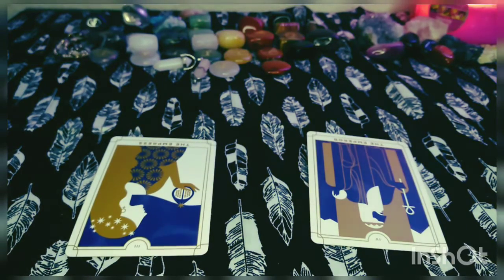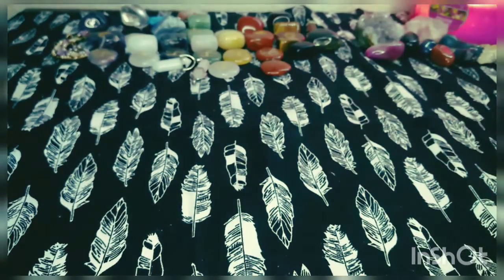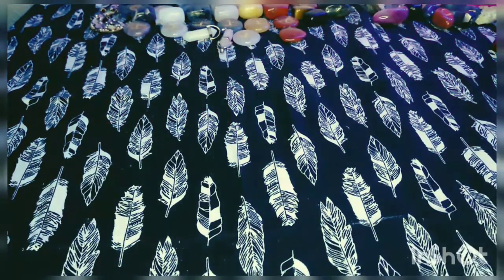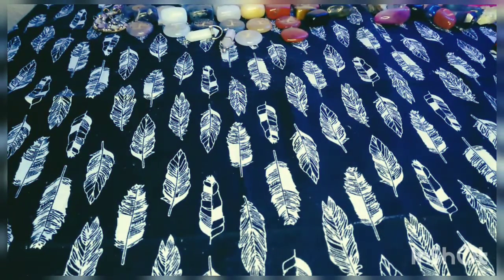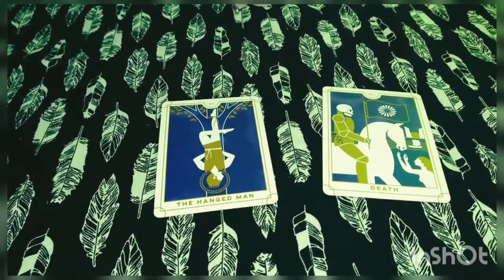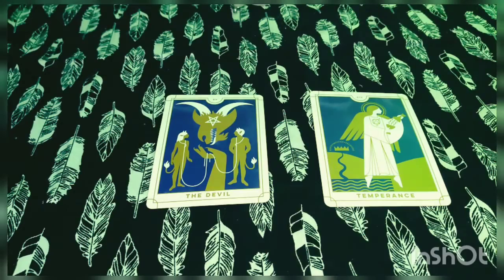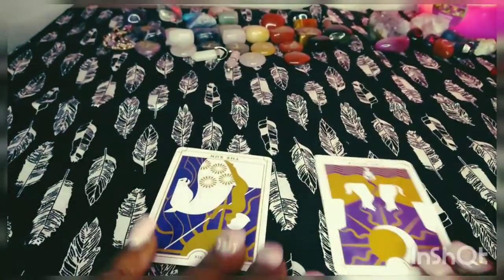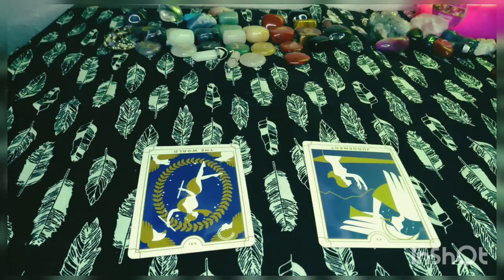Major Arcana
Tarot reading 101 the story of the Major Arcana

Background music

Musician: Rook1e, Songs: Solitude, and pure imagination.

Musician: LiQWYD, Songs: Feel, Sweet, and take it.